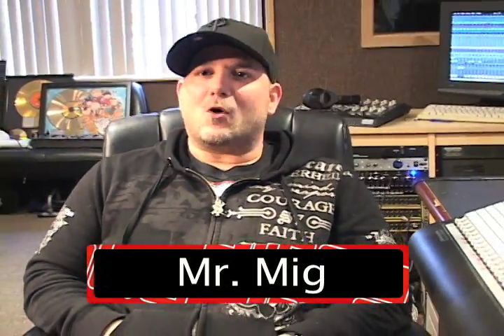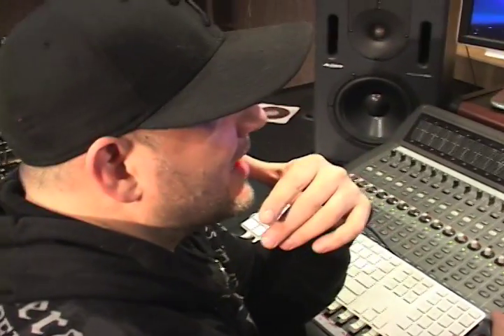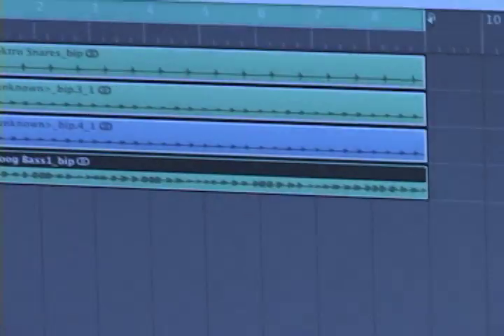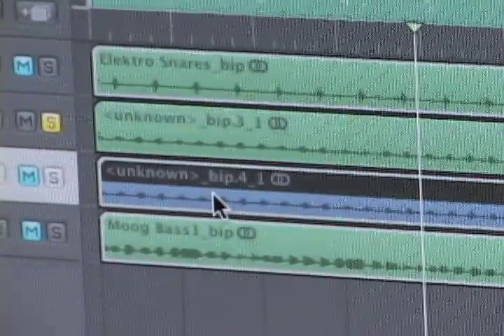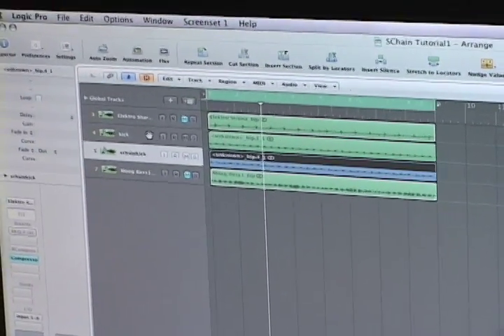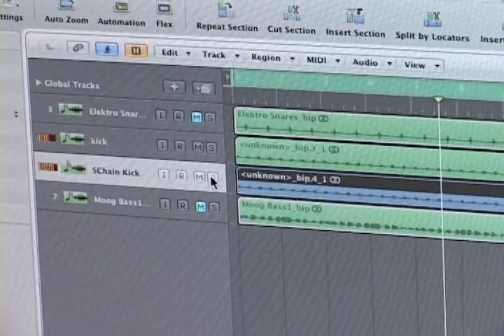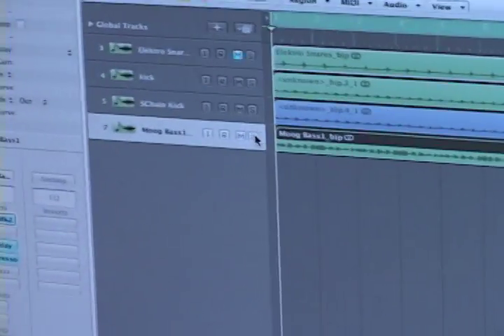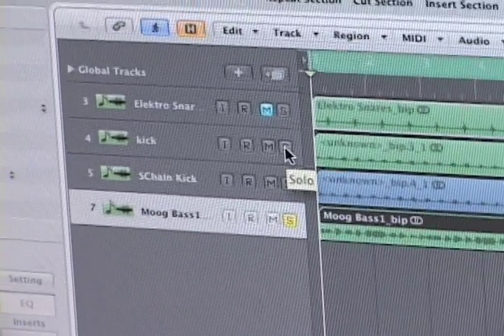Mr. Mig Logic Studio 9 Tutorial (Side Chain Compression Pt 1)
DMTV (Dance Music TV) brings you Production tips by world renown multi-platinum producer/remixer Mr. Mig.  In this tutorial, Mr. Mig teaches you how to sidechain.  This is part 1 of 2.  for more tips from Mr. Mig plus interviews with today's biggest dance artists.